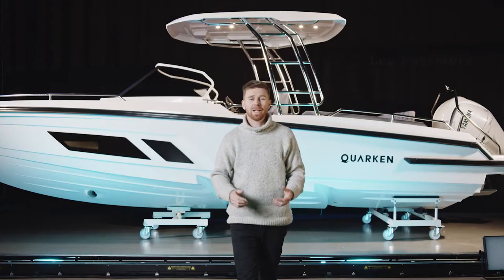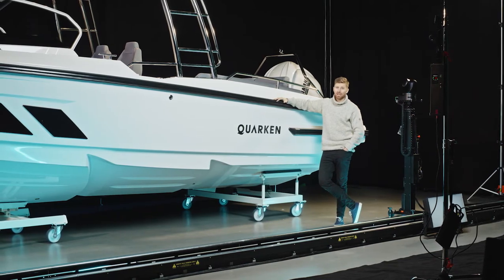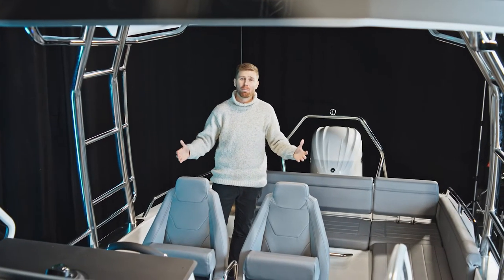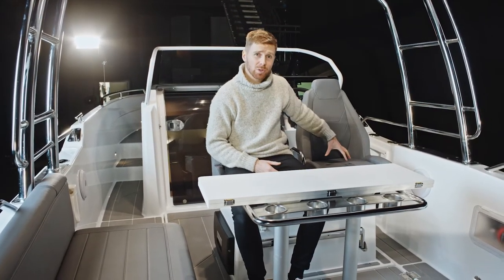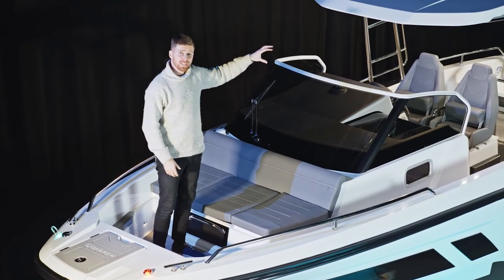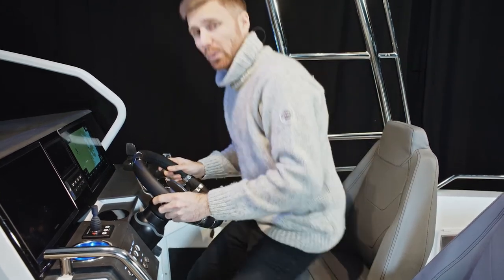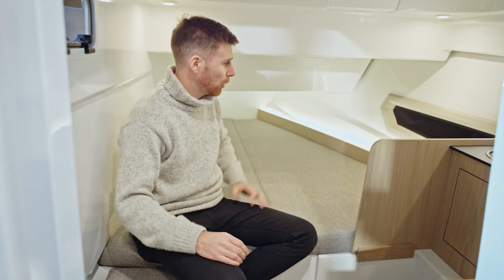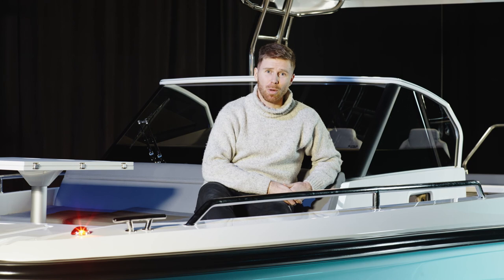Quarken 27 T-Top Studio Experience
Walk-through video of the Quarken 27 T-Top

In this video, we give you a full walk-through of the 27 T-Top. Don't miss out when we climb on board and explain all the details, functionalities, and features onboard.